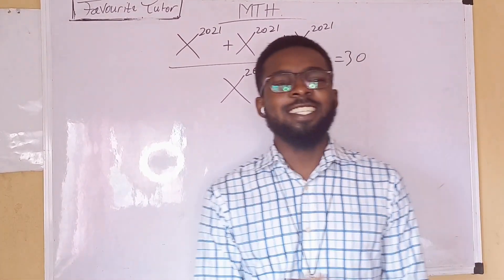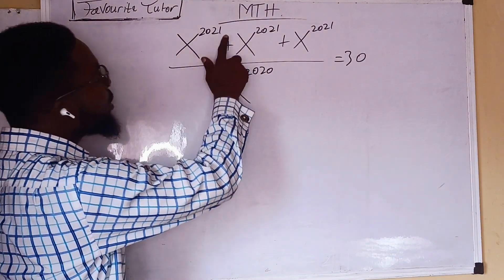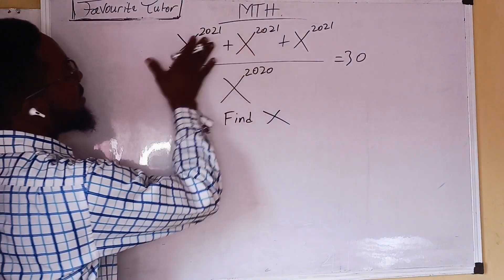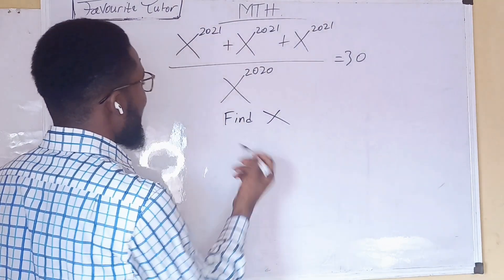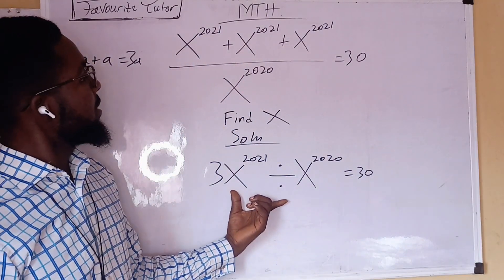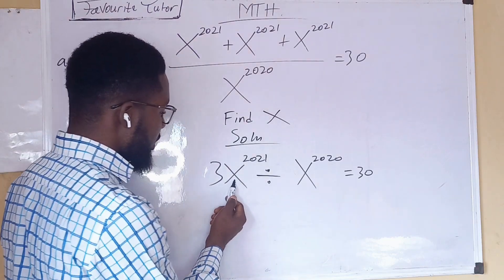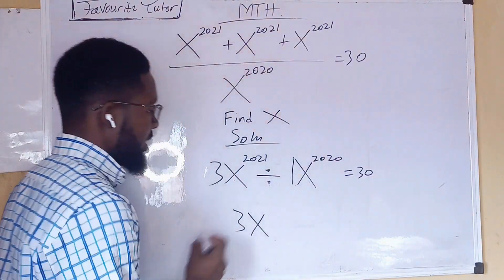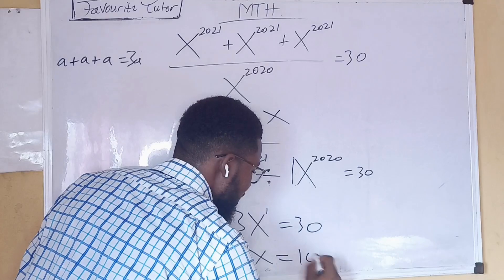Exponential: x²⁰²¹+ x²⁰²¹ + x²⁰²¹ all over x²⁰²⁰ is =30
Exponential, using law of indices.